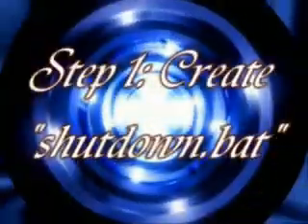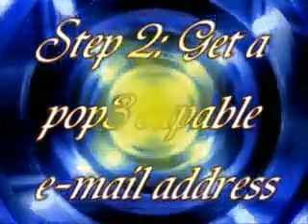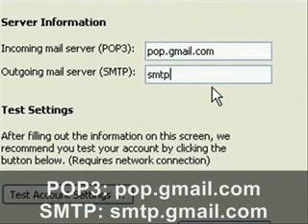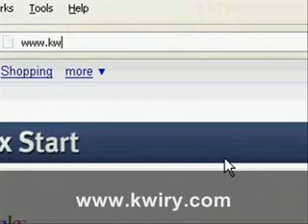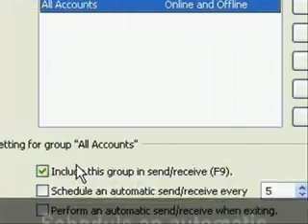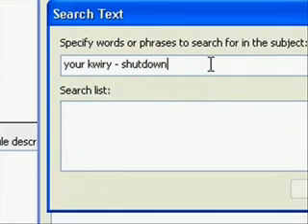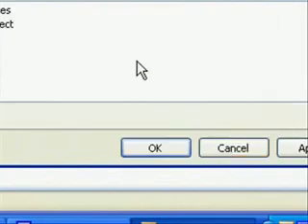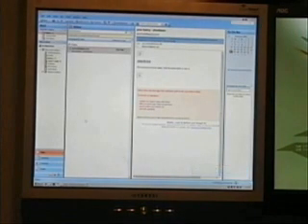Hack: Shutdown your Computer with a Cell Phone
***UPDATE*** This project can also be done with Thunderbird.

This video will show you how to shutdown your computer from anywhere using a texting capable cell phone, Microsoft Outlook and a free account